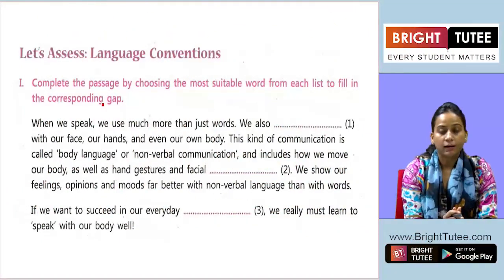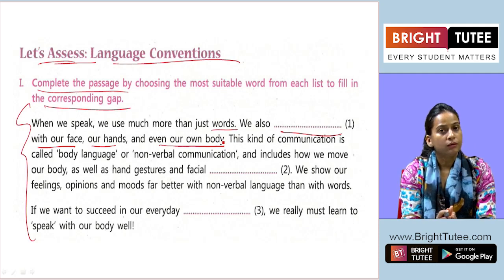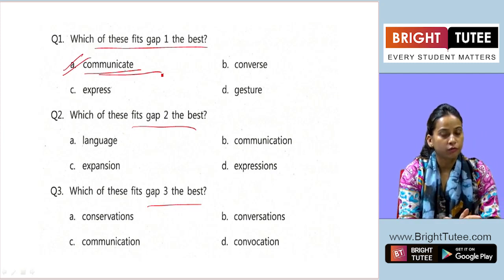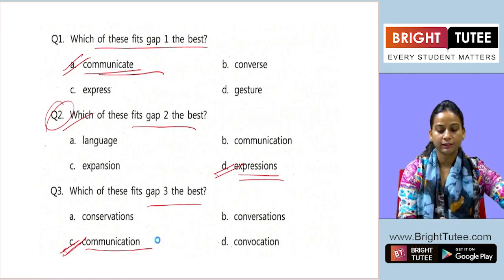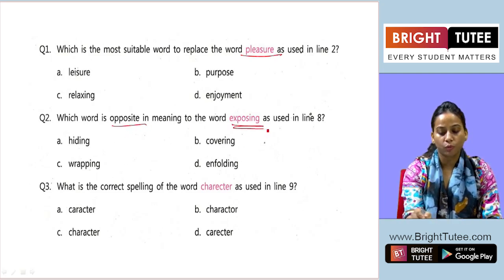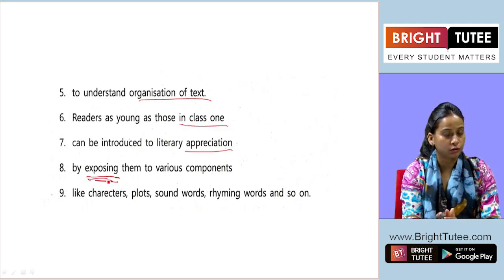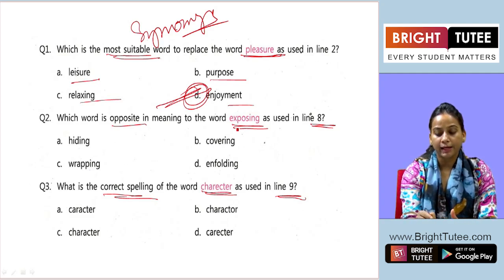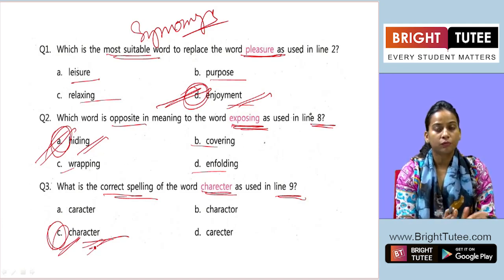1 1 Language Conventions Unit 1